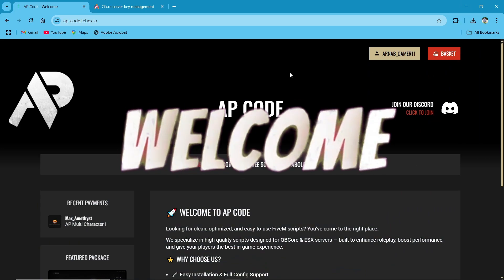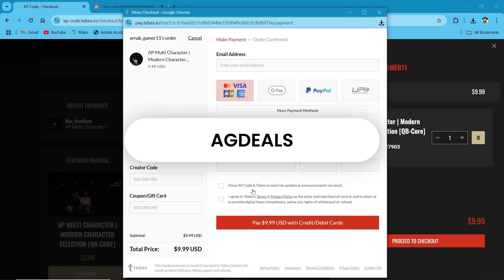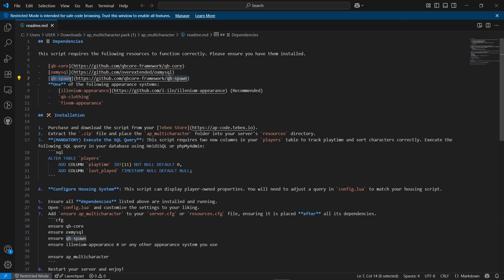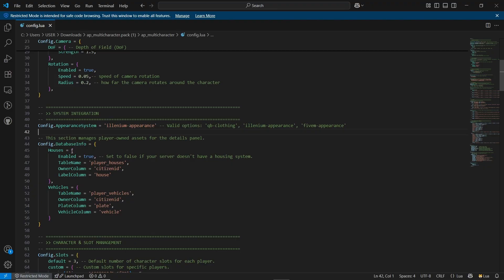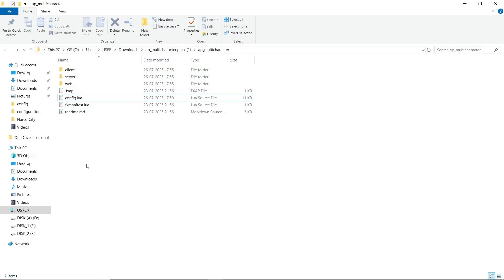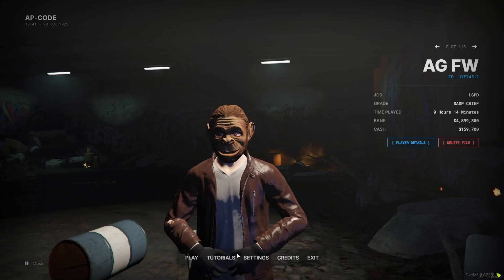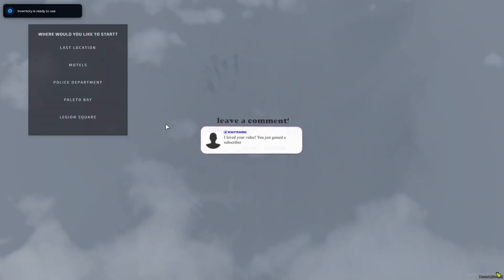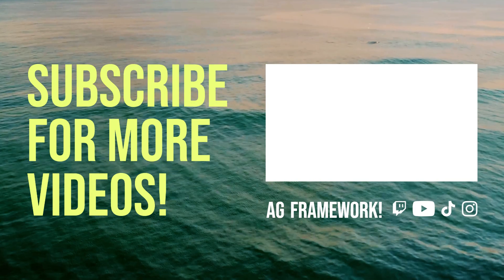[QB/ESX] | FiveM | AP Multi Character Installation & Setup Guide 🧑‍🤝‍🧑✨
Title: [QB/ESX] | FiveM | AP Multi Character Installation & Setup Guide 🧑‍🤝‍🧑✨

In this video, we’ll walk you through the installation and configuration of AP Multi Character , a smooth and feature-packed character selector system for FiveM servers. With full support for QBCore and ESX, this script lets players create, manage, and switch between multiple RP characters—all through a clean and customizable UI.

What You’ll Learn:
✔️ How to install AP Multi Character
✔️ Setup and integration with QBCore & ESX
✔️ Customizing slot limits, spawn points & UI features
✔️ In-game demo showing character creation, switching & deletion

Timestamps:
⏱️ 0:00 Introduction
⏱️ 1:21 Downloading AP Multi Character
⏱️ 2:16 SQL Import & Framework Configuration
⏱️ 4:41 In-Game Demo
⏱️ 7:28 Outro & Final Thoughts

🎮 Share this with your dev crew and let your players live out multiple RP lives!